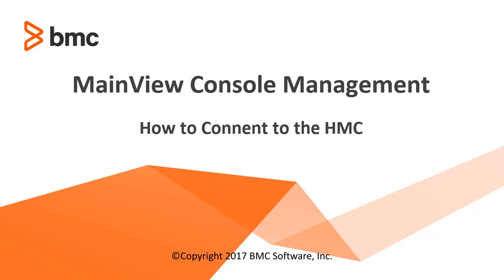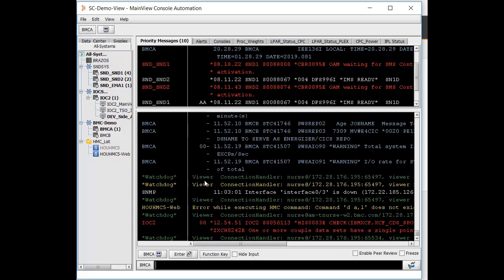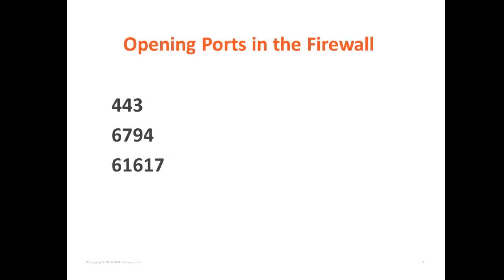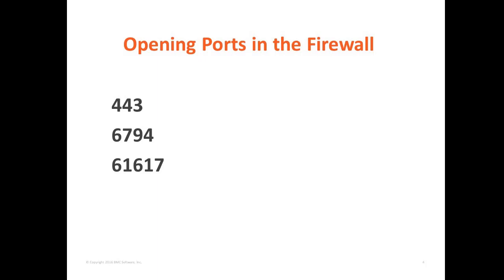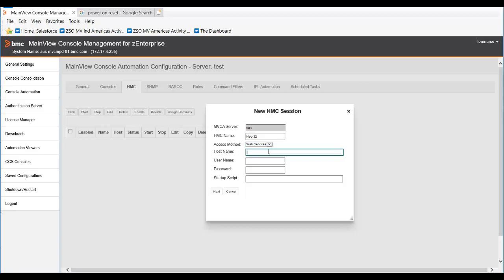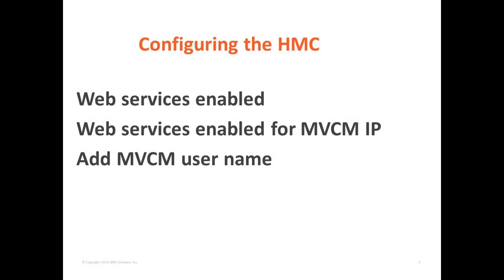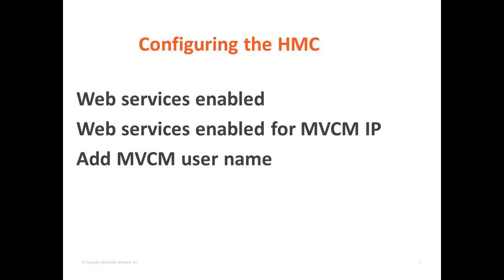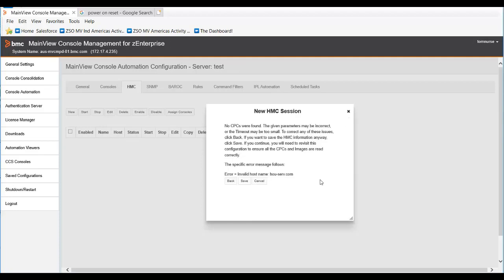MainView Console Management - Connecting to HMC